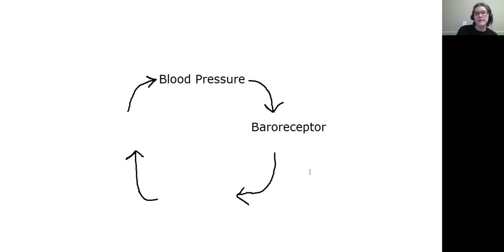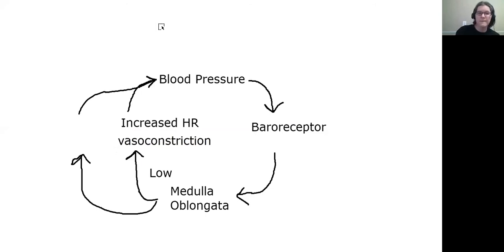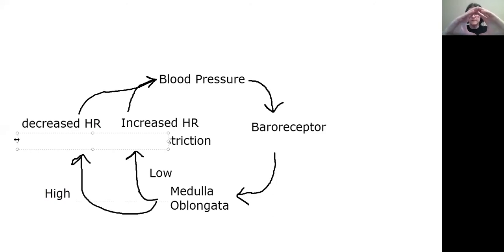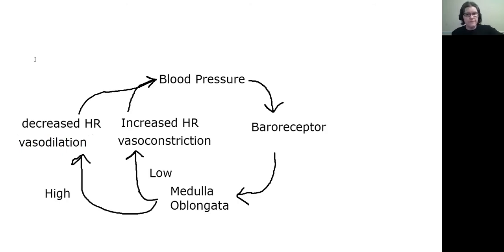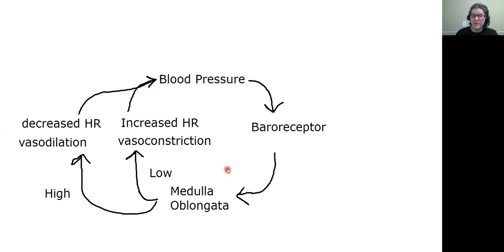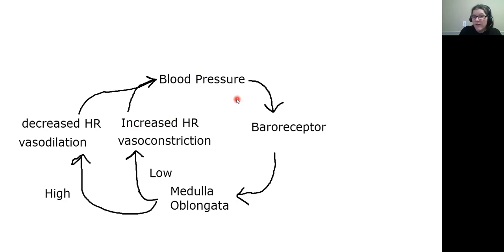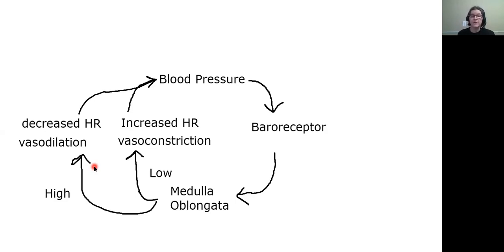Blood Pressure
Discusses the negative feedback control of blood pressure and what happens to blood pressure when you exercise.